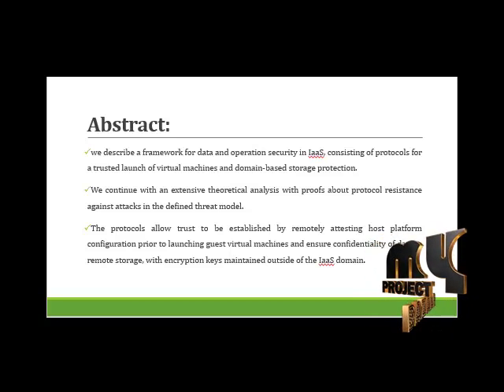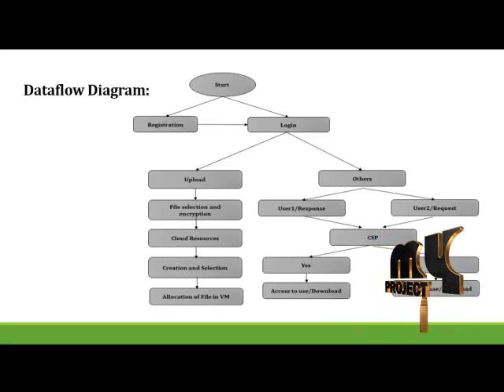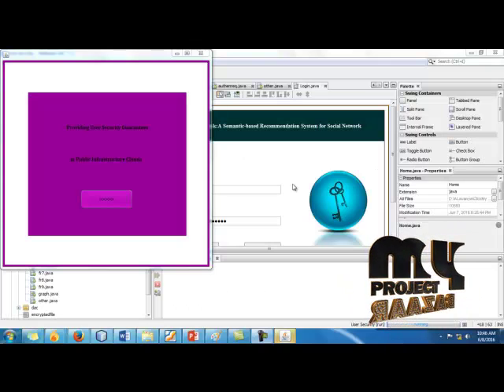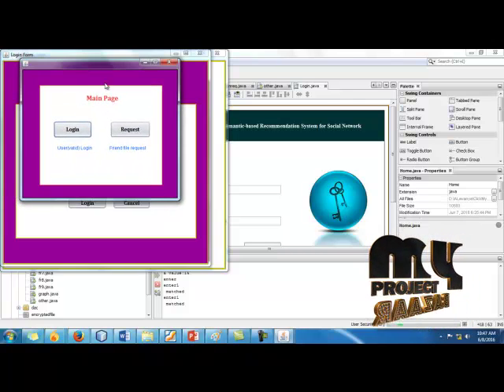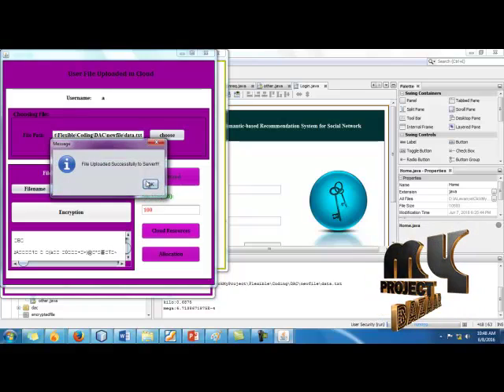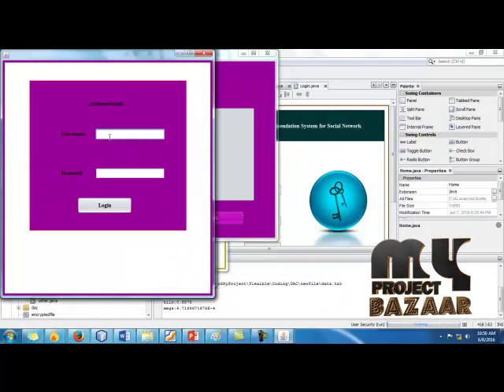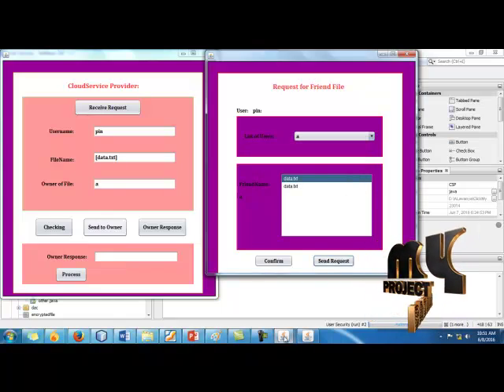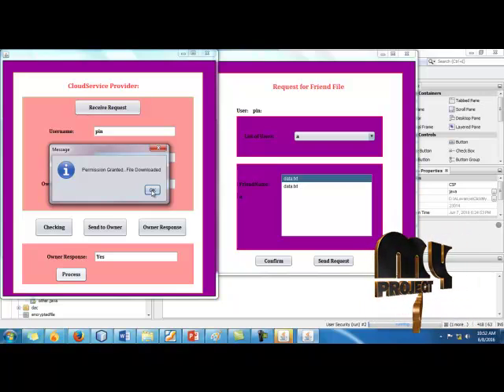Providing User Security Guarantees | Final Year Projects 2016 - 2017